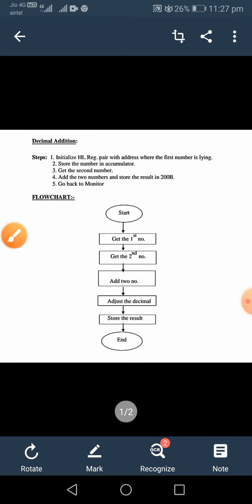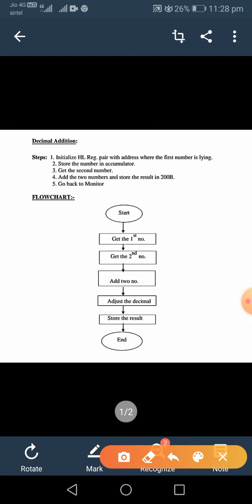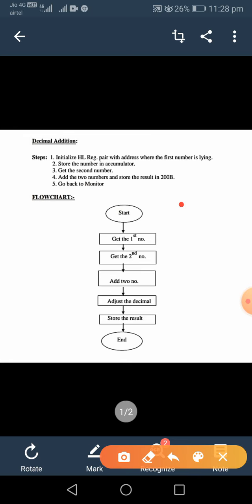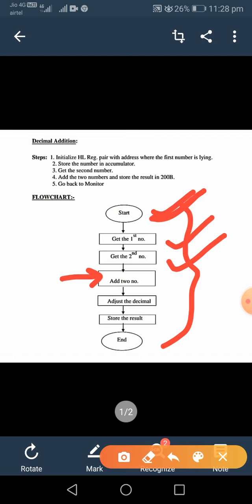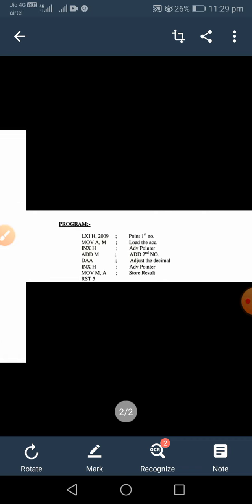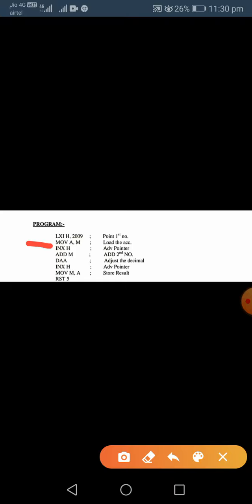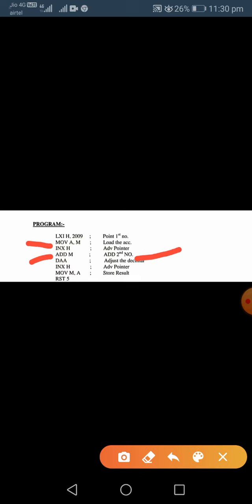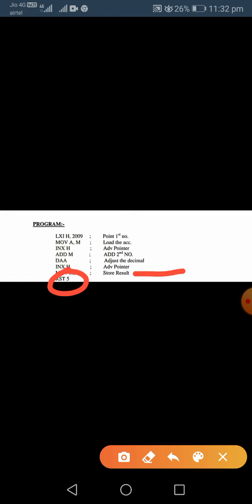Share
Add two decimal numbers